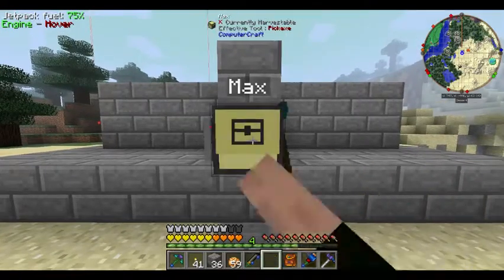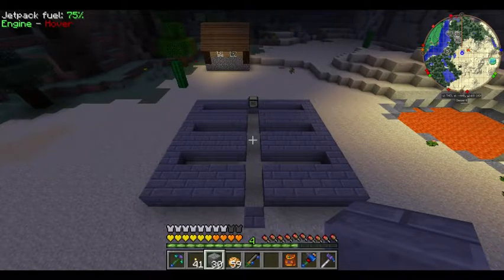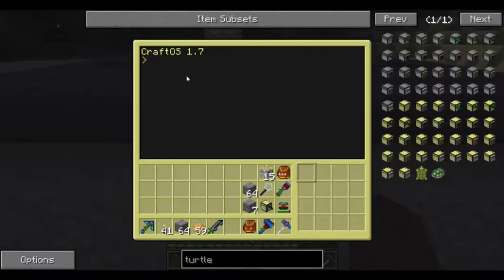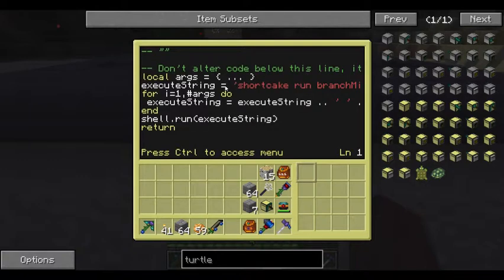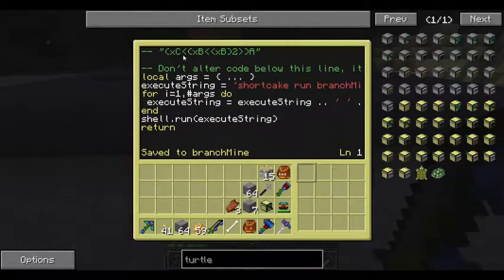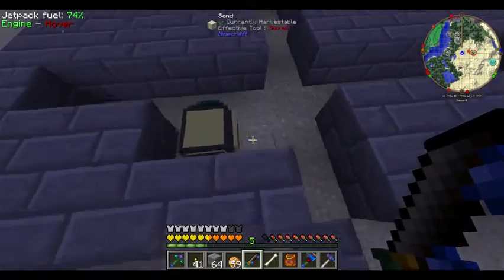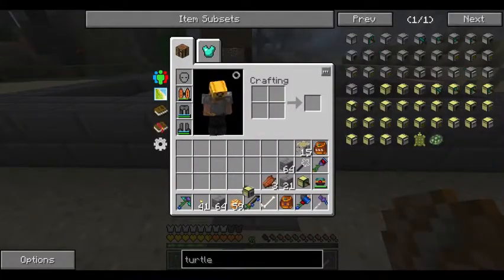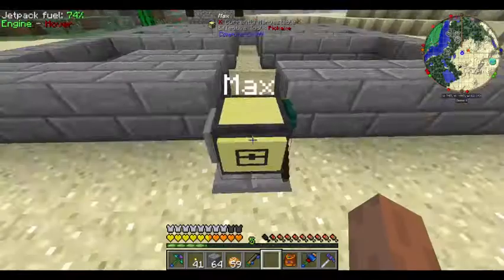ComputerCraft: Branch mine tutorial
Programming a simple branch mine using shortcake.

Or use this command to install it:
pastebin run AyRdWn84